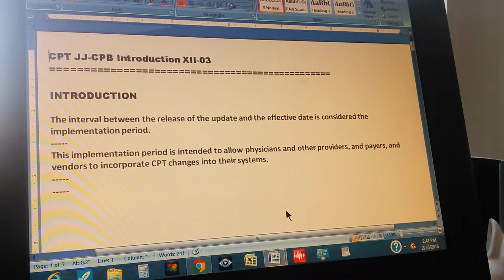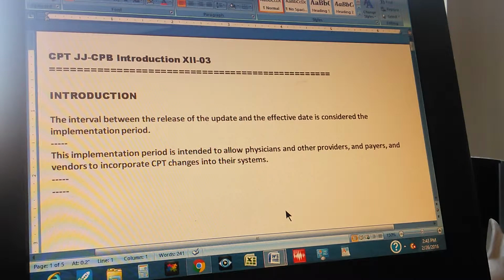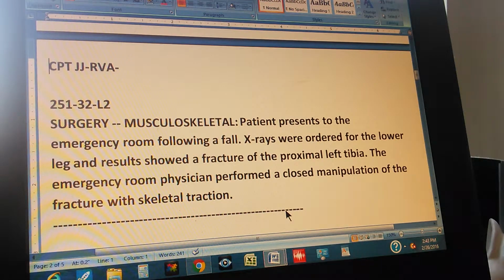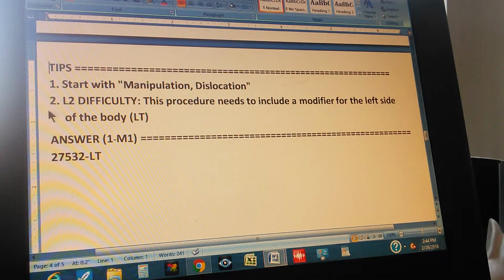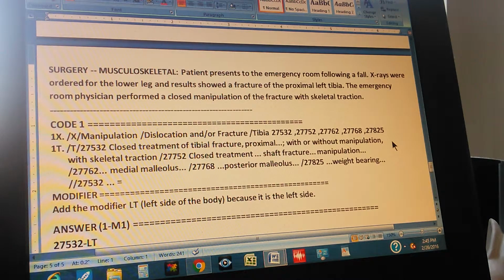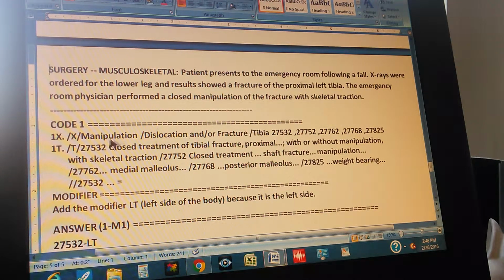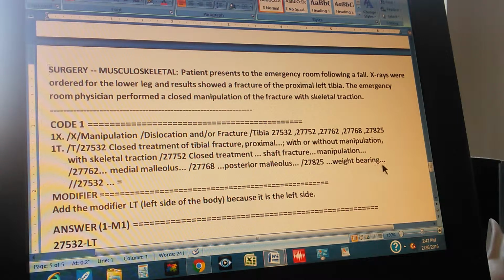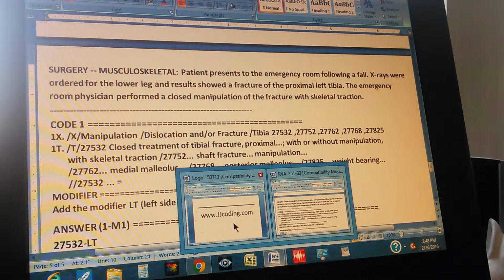CPT JJ-RVA-251-32-L2 surgery musculoskeletal manipulation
(updated 03/08/17)

SURGERY --MUSCULOSKELETAL: Patient presents to the emergency room following a fall. X-rays were ordered for the lower leg and results showed a FRACTURE of the PROXIMAL left TIBIA. The emergency room physician performed a CLOSED MANIPULATION OF THE FRACTURE with SKELETAL TRACTION.